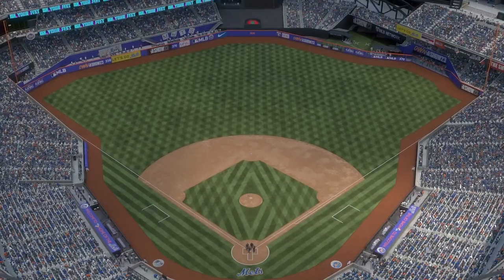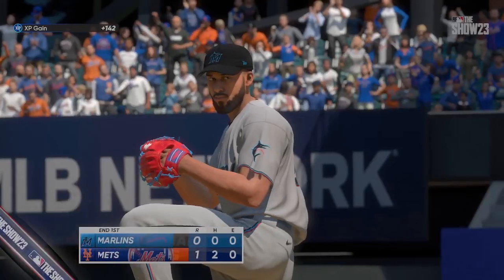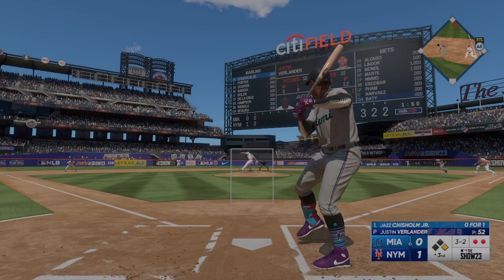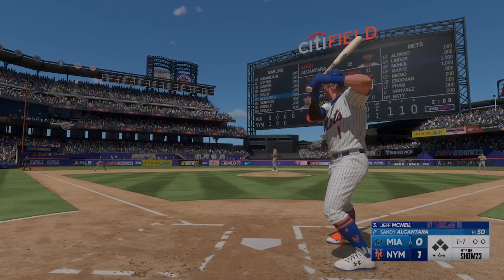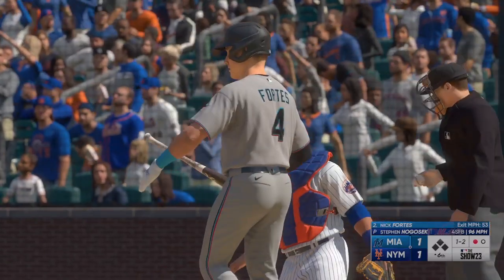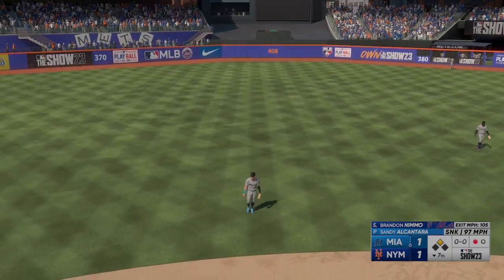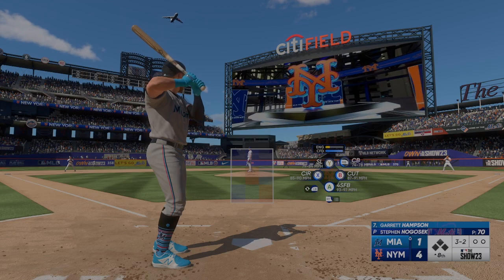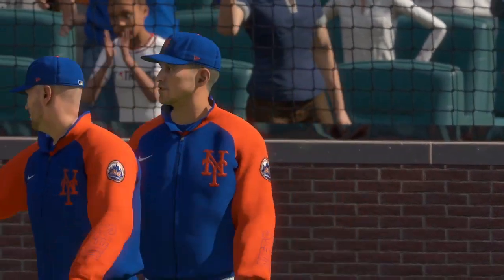MLB® The Show™ 23 Mia vs ny mets